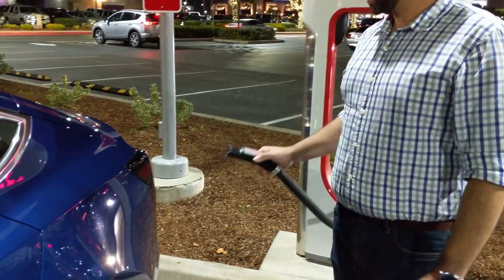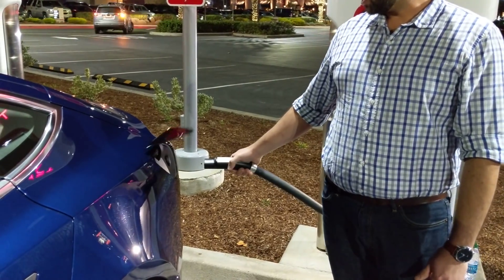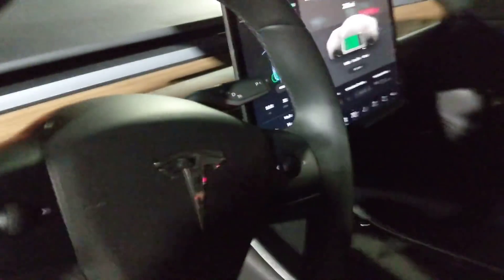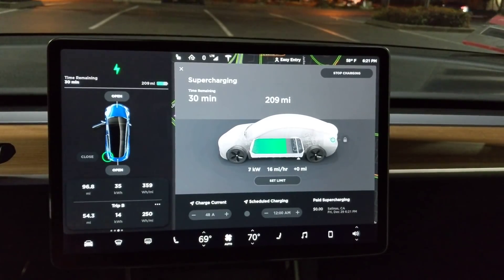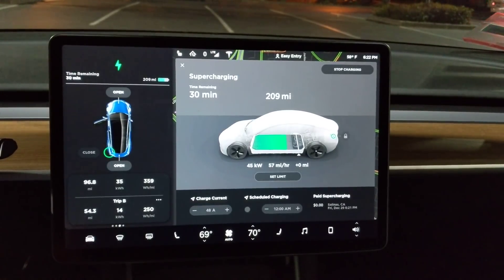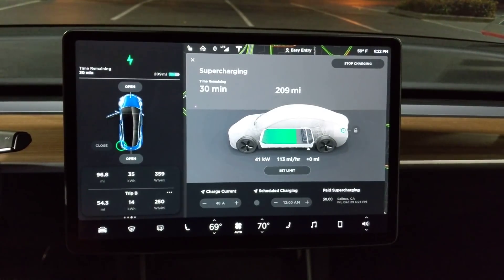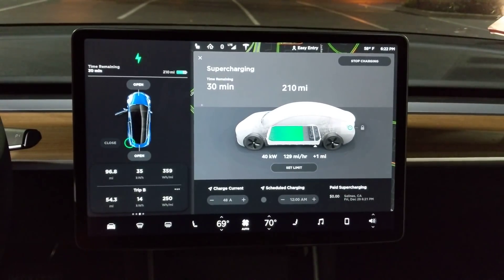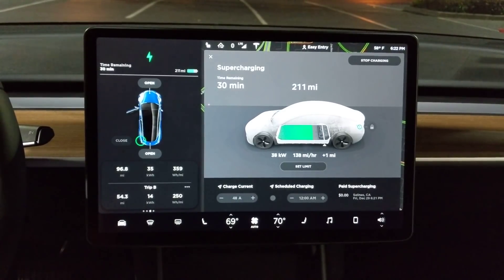Supercharging Your Model 3 for the First Time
Unlike the majority of all Model S and X vehicles, the Model 3 is solely paid Supercharging. This video shows you the process for charging your Model 3 for the very first time.